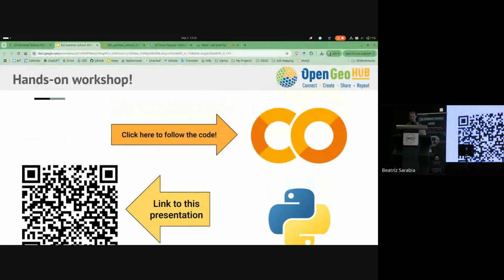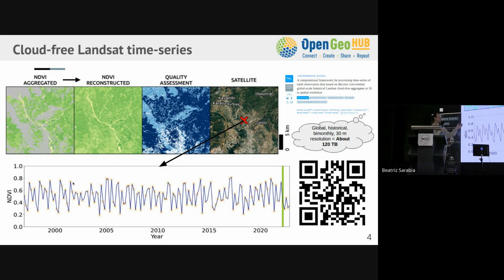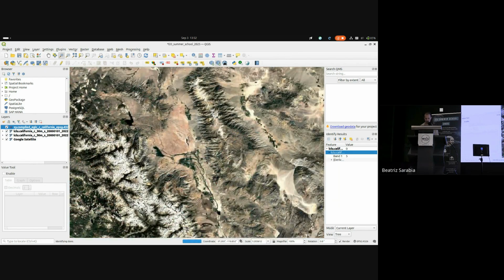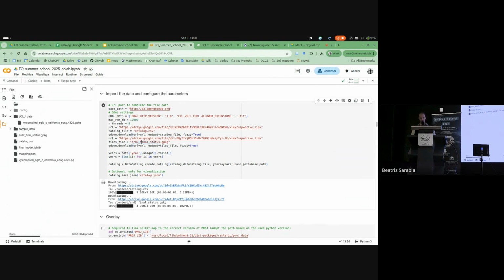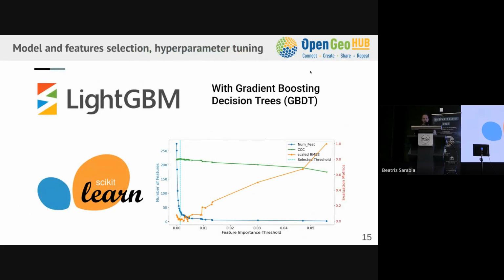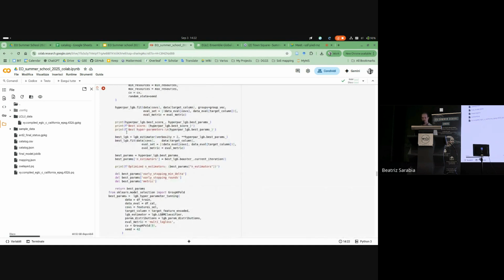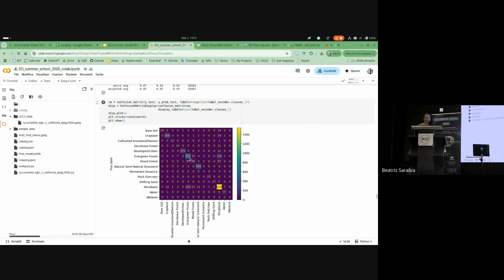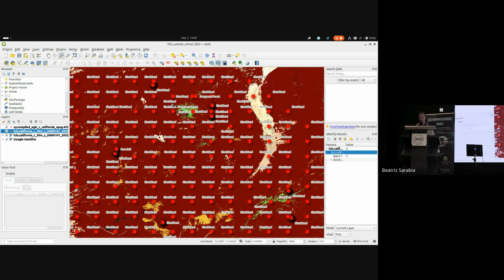Davide Consoli: Space time mapping at 30 m resolution based on Landsat ARCO data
By: Davide Consoli (OpenGeoHub)
OpenGeoHub Summer School Wageningen 2025